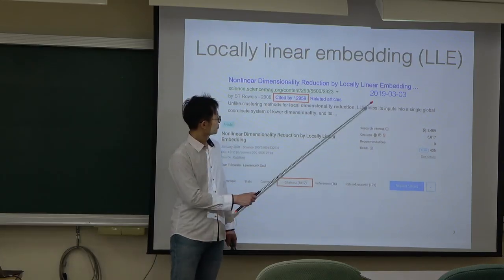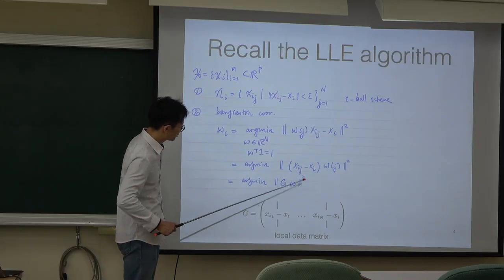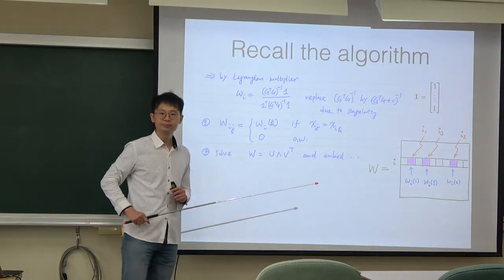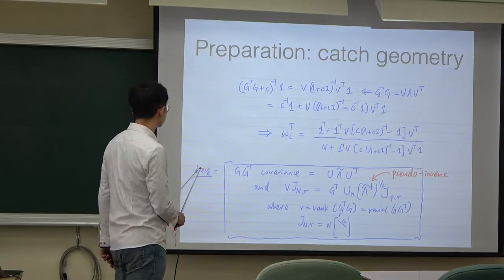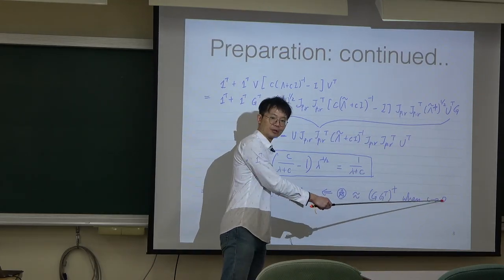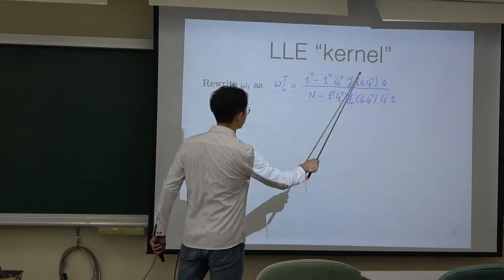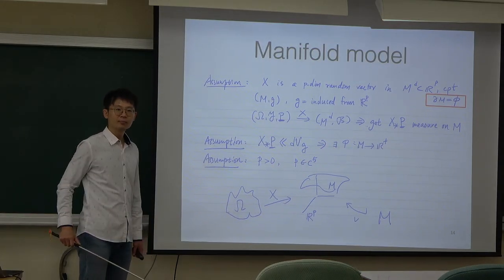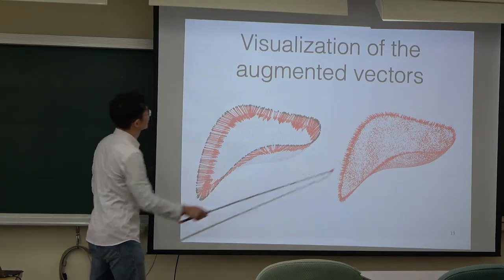Locally Linear Embedding (LLE), part 1: algorithm under the linear algebra framework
Welcome to Part 1 of a 5-part lecture series exploring recent advancements and insights into Locally Linear Embedding (LLE), one of the first nonlinear dimensional reduction algorithms introduced in 2000. This series provides a range of theoretical analyses from various perspectives, offering a thorough understanding of this foundational technique that we know up to now (2025-1-2).

This first part introduces the algorithm itself and presents a framework for analyzing it within the context of the manifold model.